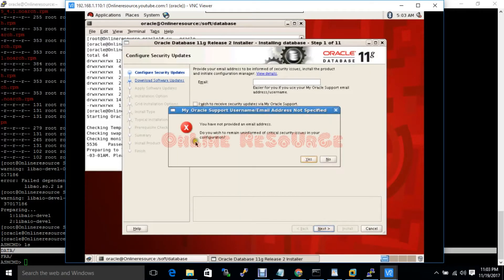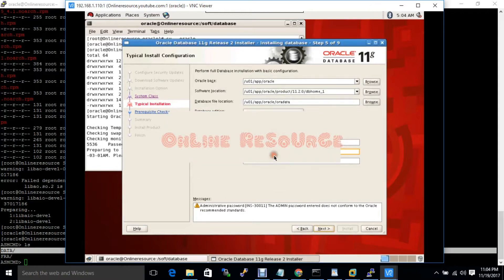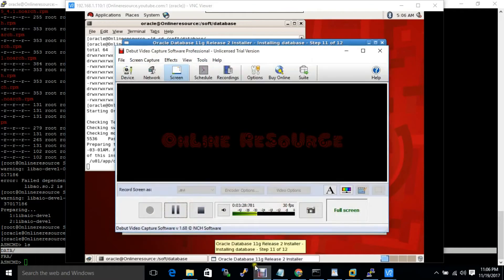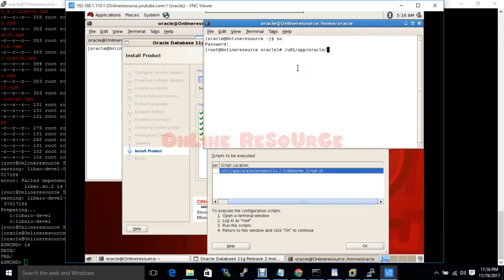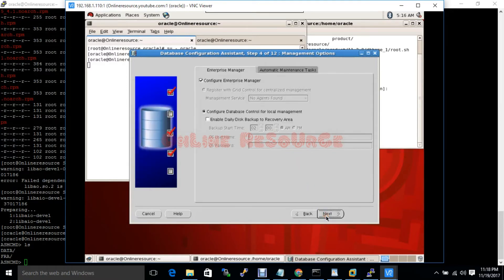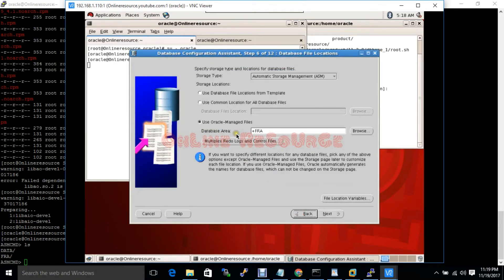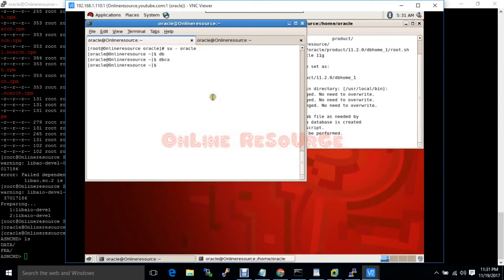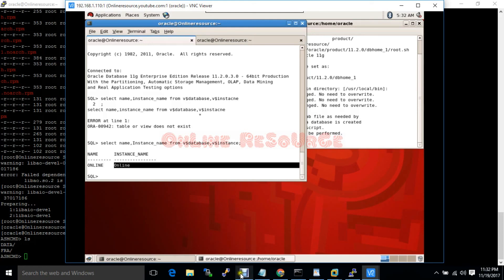5. Oracle database Installation With ASM: Install database software & Create database.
Automatic Storage Management (ASM) is a feature that has be introduced in Oracle 10g to simplify the storage of Oracle datafiles, controlfiles, logfiles and backups.

ASM will be used as the file system and volume manager for Oracle Database files (data, online redo logs, control files, archived redo logs), and the Fast Recovery Area.

NOTE: ASMLib in the Unbreakable Enterprise Kernel.

ASMLib – Linux specific ASM library and its associated driver.

The Oracle ASMLib kernel driver is now included in the Unbreakable Enterprise Kernel. No driver package needs to be installed when using this kernel.

The oracleasm-support and oracleasmlib packages still need to be installed.

The oracleasm-support  can be installed from Oracle Linux ISO image. For other Linux flavors could be found here – (Download section for particular Linux distribution)

The oracleasmlib can be downloaded from ULN (Unbreakable Linux Network), subscription is required. Non-subscribers are free to use the similar package built for RHEL on their Enterprise Linux machines, which we will use in this tutorial.

 Action plan:

1. Installing Oracle Enterprise Linux and creating virtual hard disks in VMware for ASM disks

2. Creating recommended OS groups and user for Grid Infrastructure

3. Creating login scripts for grid and oracle users

4. Installing Oracle ASM packages

5. Creating ASM disk volumes

6. Downloading and installing Oracle Grid Infrastructure software

7. Creating ASM disk groups

8. Installing Oracle database software and create database instance